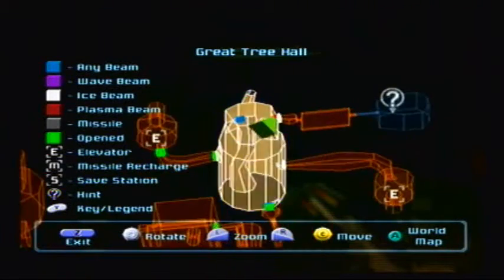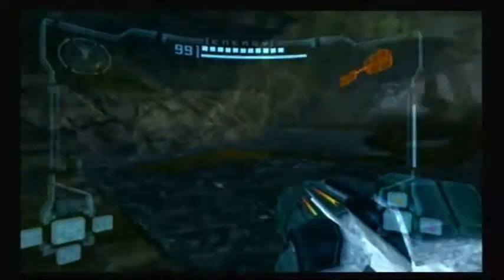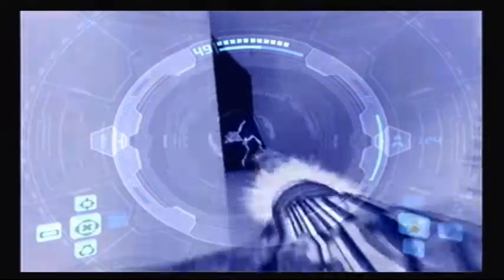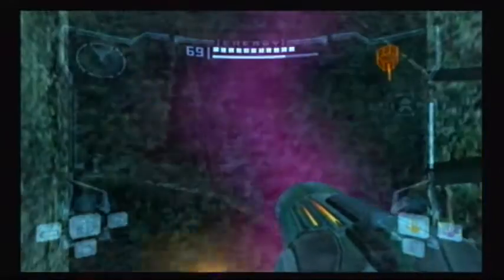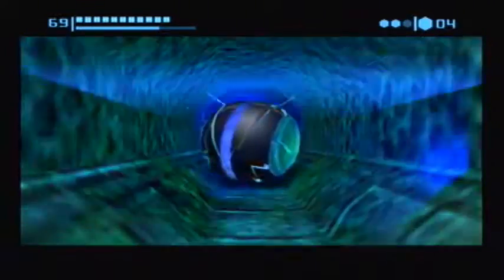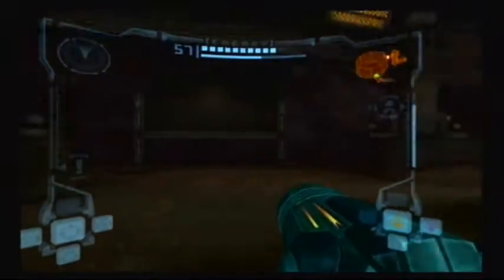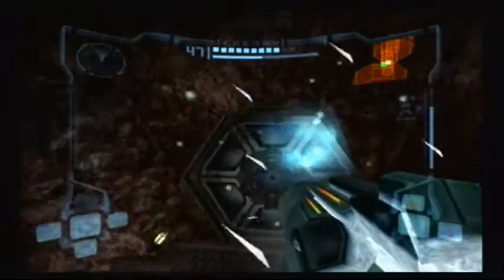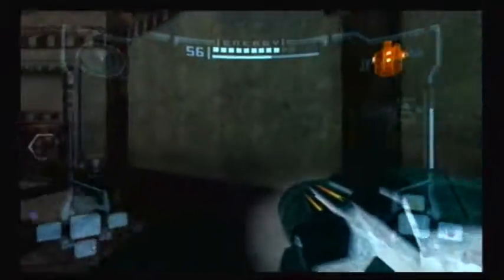Let's Play Metroid Prime #18 - Get Your Grove On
The Life Grove is just chock full of important goodies.  But let's not forget the Grapple Beam found in the Mines.  Game made by Retro Studios and Nintendo.